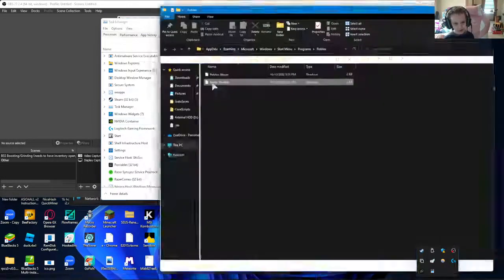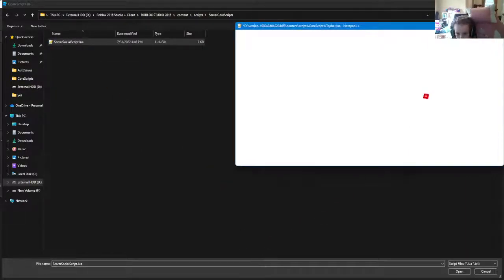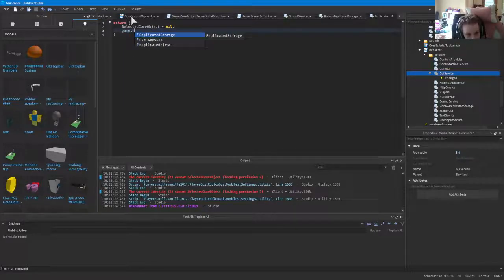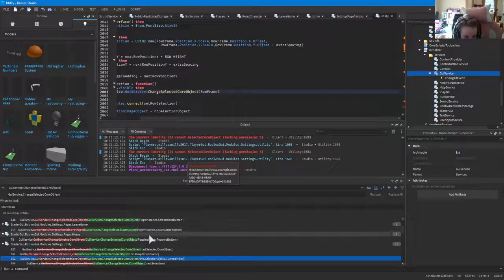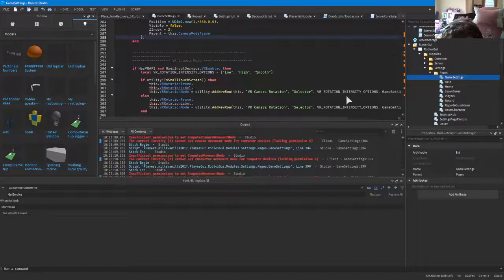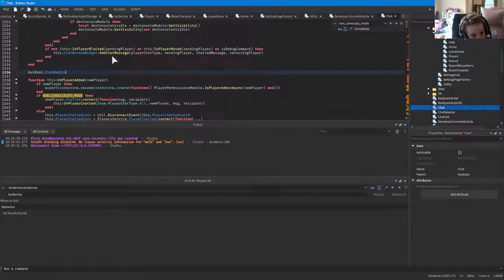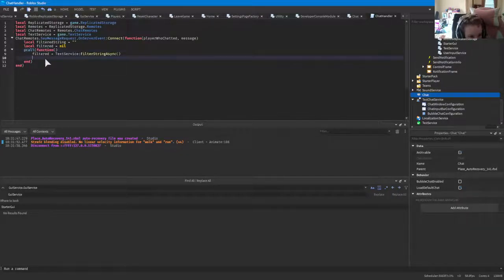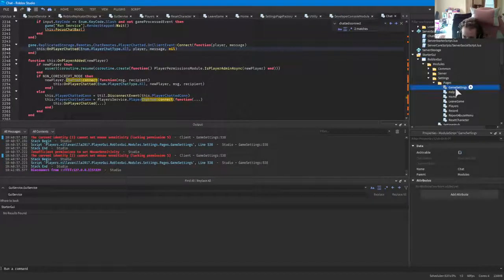100 subscriber special! Part 2